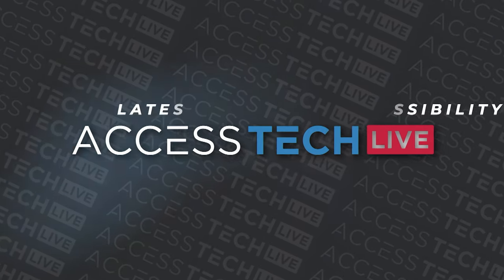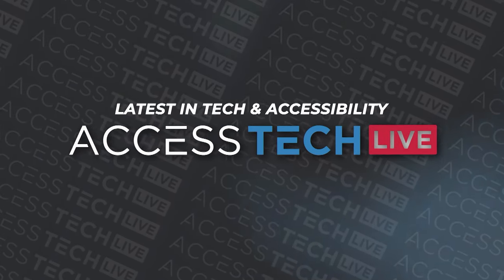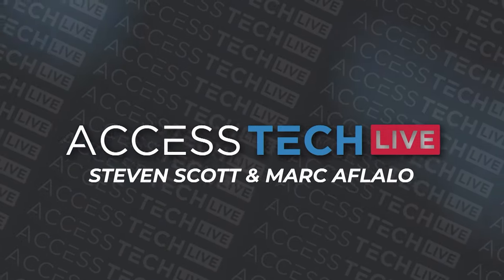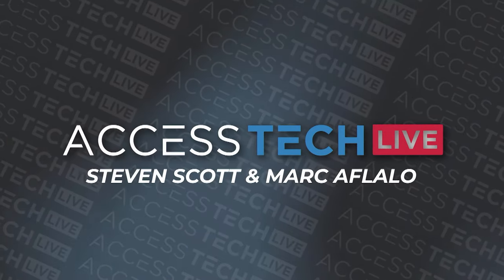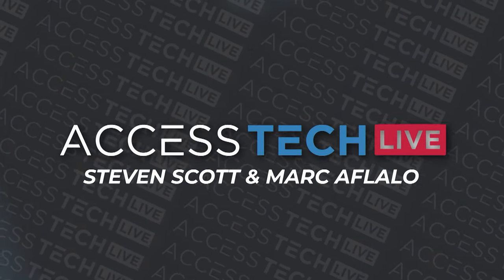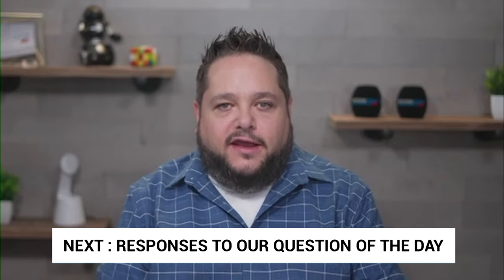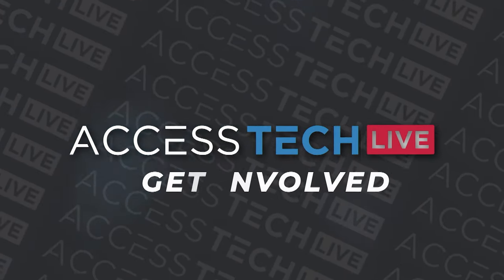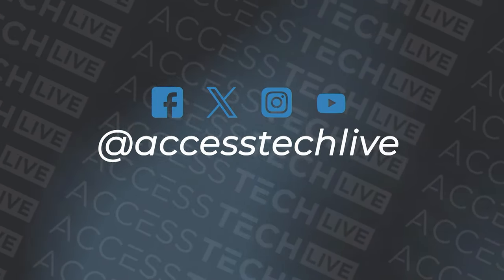Microsoft's New Surface Pro 10 and Surface Laptop 6 | Access Tech Live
Microsoft's New Surface Pro 10 and Surface Laptop 6! In this episode of Access Tech Live, the hosts discuss the Microsoft Surface event and the new announcements made. Zac Bowden, Senior Editor at Windows Central joins the conversation. The conversation then shifts to the separation of business and consumer devices, with the hosts speculating on possible redesigns in the future. The significance of Microsoft's early adoption of Core Ultra chips is explored, particularly about AI features. The branding and naming of chips is also discussed, with comparisons to Apple's naming conventions. The hosts delve into the power of the new chips for on-device AI processing and the roadmap for AI PCs. The shift towards ARM processors is examined, considering the challenges of legacy systems and the coexistence of different architectures.

Chapters
00:00 New Announcements: Surface Pro X and Surface Laptop 6 for Business
01:54 Separation of Business and Consumer Devices
02:51 Significance of Early Adoption of Core Ultra Chips
04:10 Branding and Naming of Chips
05:14 Power of Chips for AI Features
06:08 Microsoft's Roadmap for AI PCs
07:27 Shift towards ARM Processors
08:27 Coexistence of ARM and Other Architectures

About Access Tech Live
Access Tech Live is a weekly TV show that explores the world of technology and accessibility. Hosted by Steven Scott and Marc Aflalo, two experts in the field of assistive technology, the show features panel guests and features discussing how tech affects people with all kinds of disabilities. Whether it’s specialist gear or commercial devices, Access Tech Live will bring you the latest news, reviews, and interviews on how technology can enhance the lives of people with disabilities. Tune in every Thursday from noon to 1 pm ET on AMI-tv or stream online at accesstechlive.com to learn more about the intersection of technology and accessibility. Access Tech Live is the show that informs and educates you on all thing’s tech and accessibility. Don’t miss it!